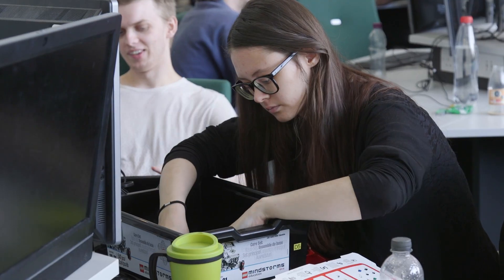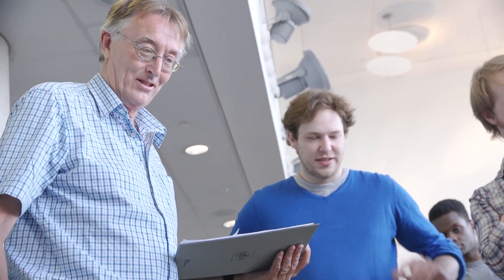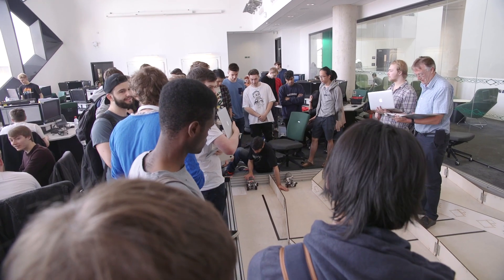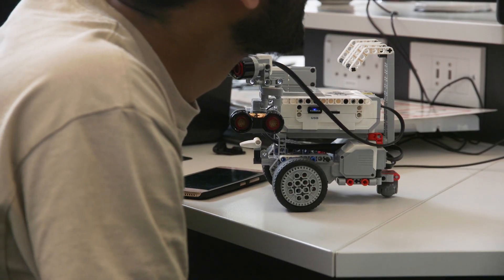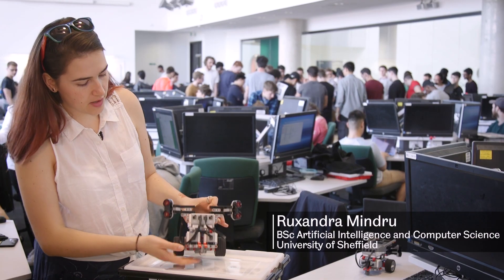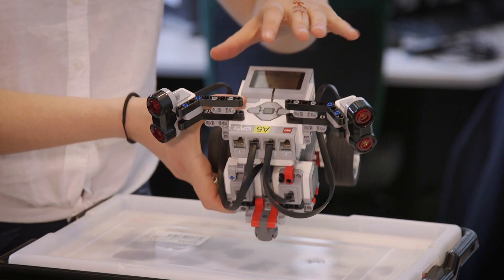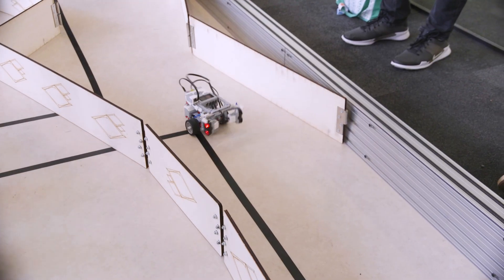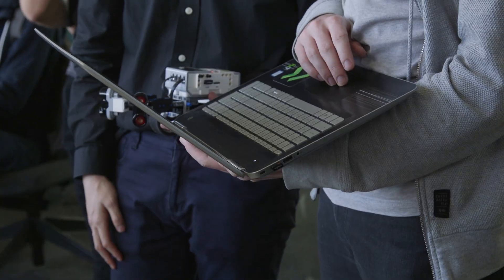Creating a maze navigating robot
Computer Scientists will provide the brains for robots of the future, and in this module, our students have to develop their own intelligent robot.

Using the Lego Mindstorms platform and Javascript, watch to see how students use negative feedback principles to guide their robots around the maze.

The University of Sheffield is a Computer Science powerhouse, with over 1,000 students studying, researching and contributing to the discipline at Sheffield.